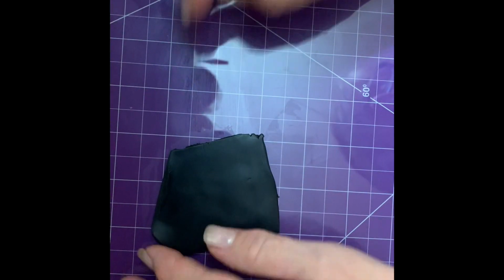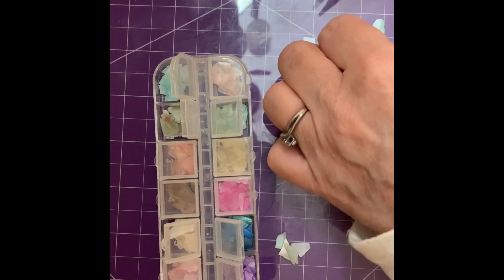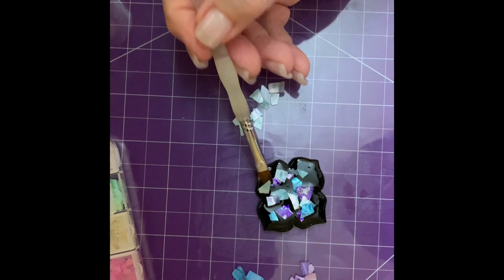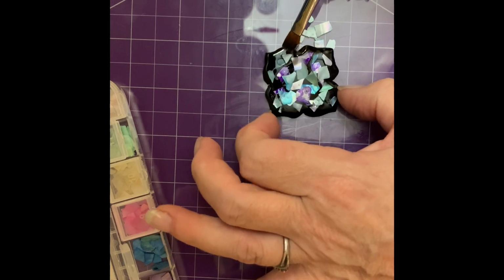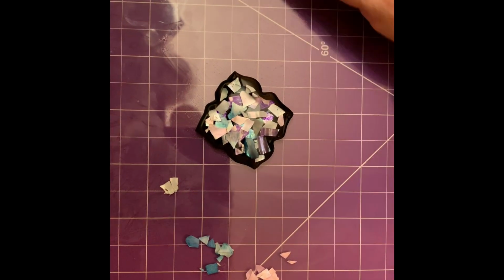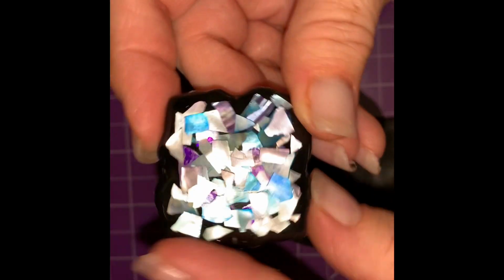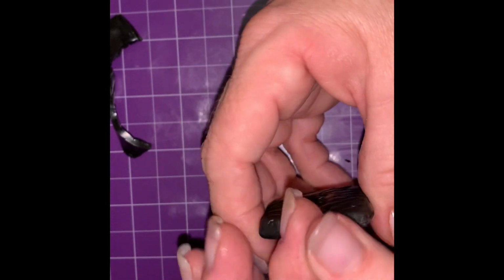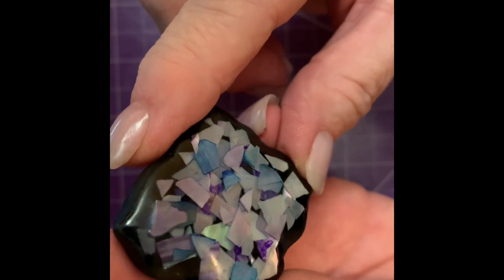A sea shell 🐚 polymer clay pendant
In this tutorial I’ll show you how to make a sea shell 🐚 pendant 😁
Supplies: I’m using crushed shells 🐚, UV resin, cutter, tissue blade, pasta machine or a roller and an oven. 😄
Very simple to make
😊I hope you enjoy!! 😀
Be creative!!
But most of all, Have fun!!